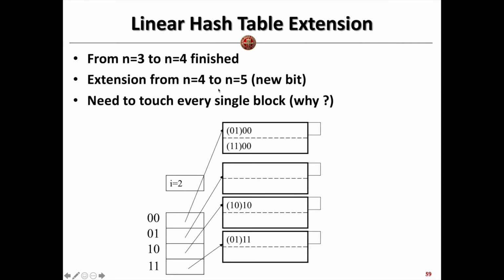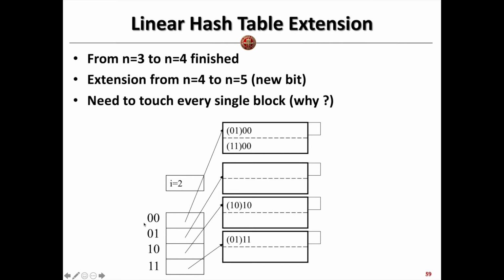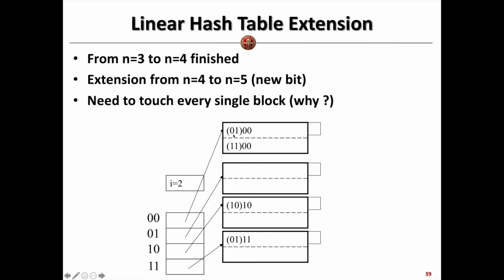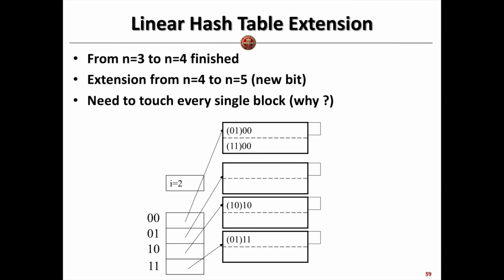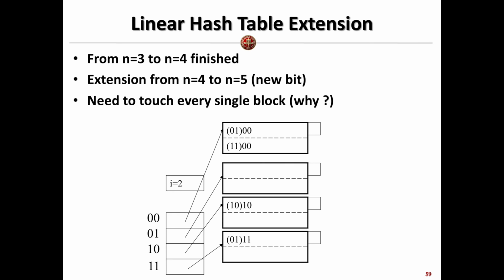Indexing Part 20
This video discusses about another example of extending the linear hash table, and also draws a conclusion of the Indexing section.